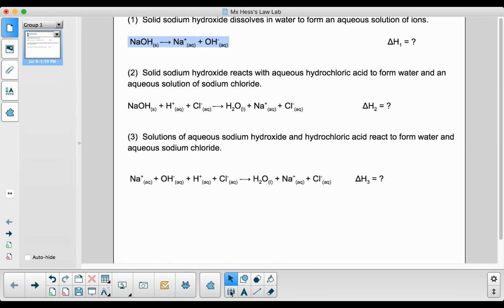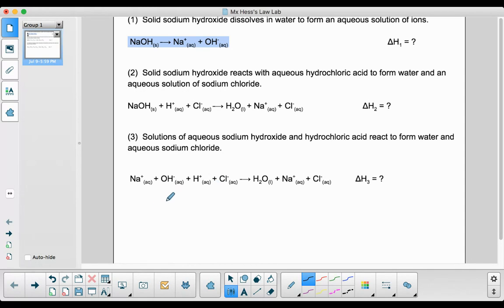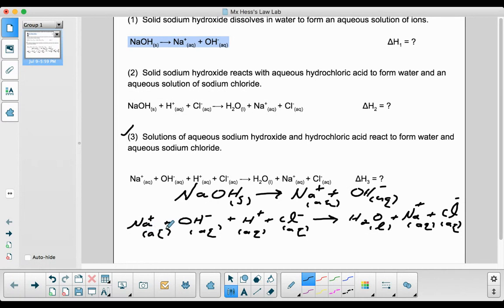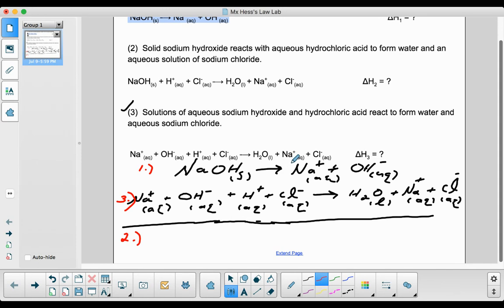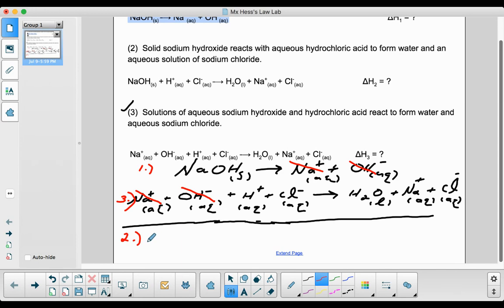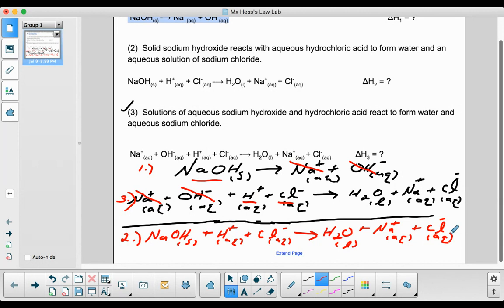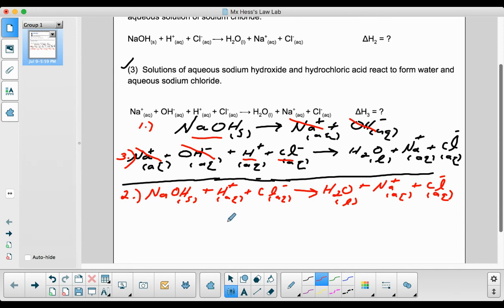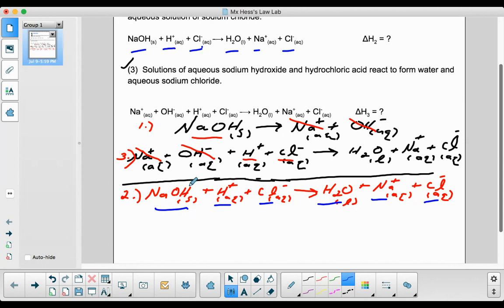Mx Hess's Law Lab (Additivity of Reactions)